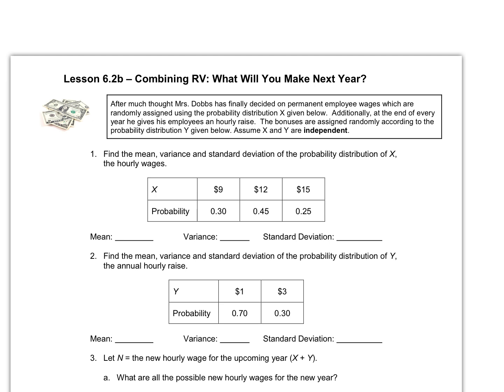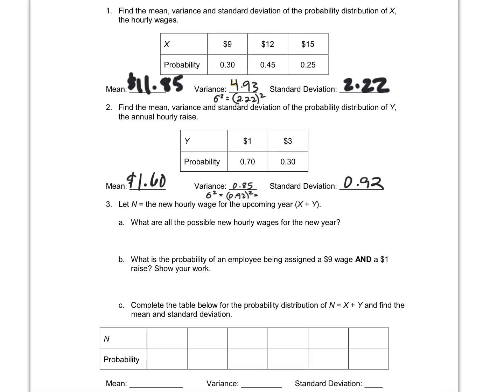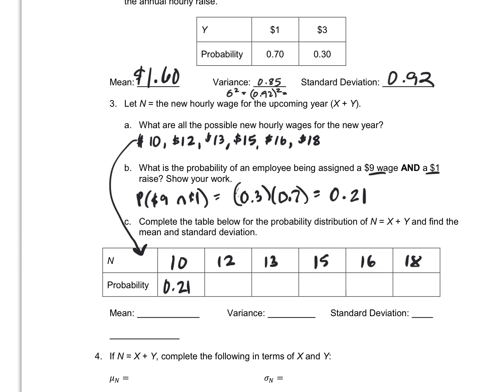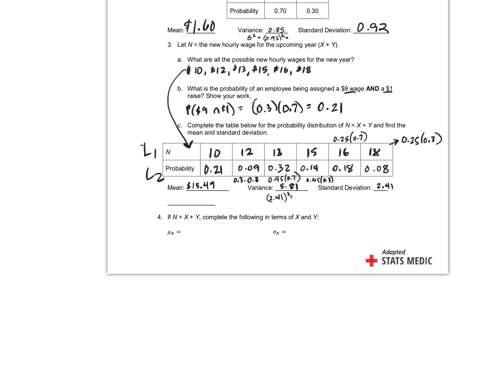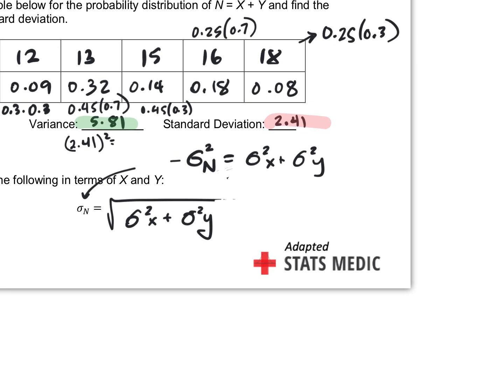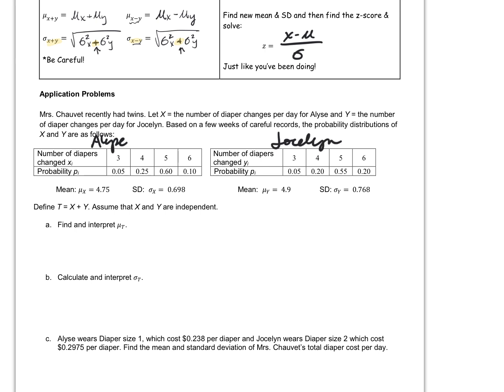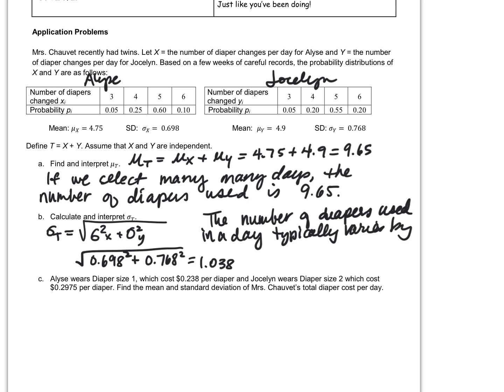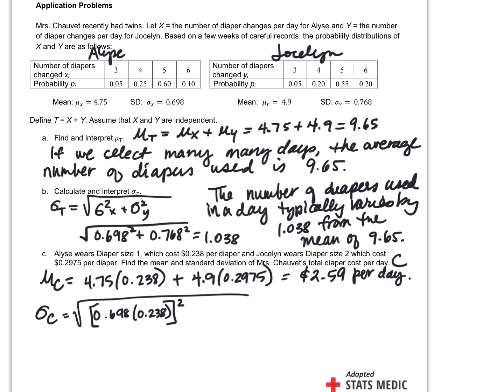AP Ch 6.2b Combining RVs